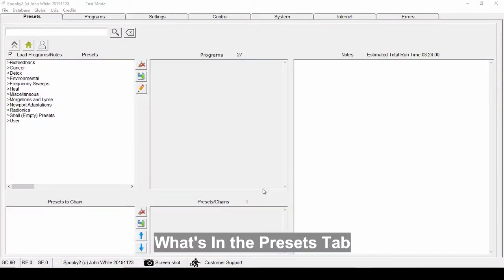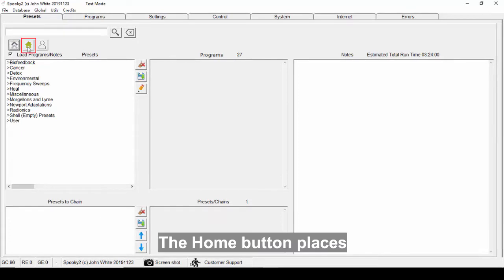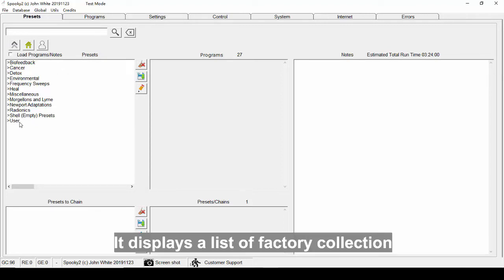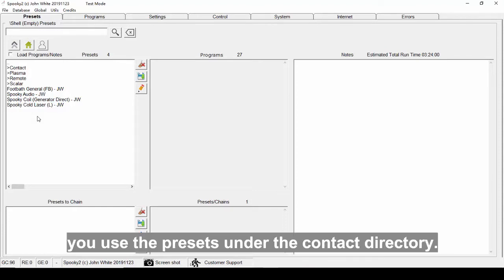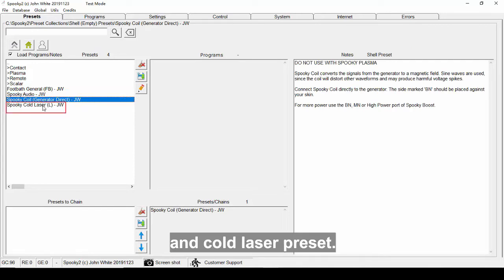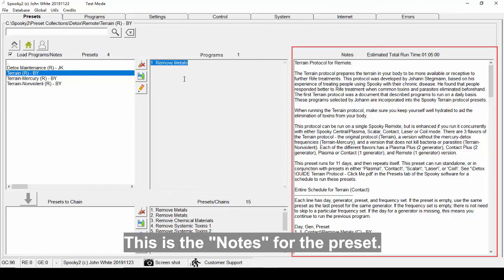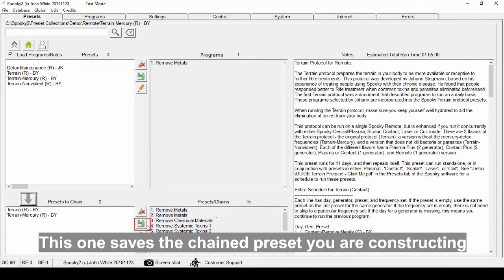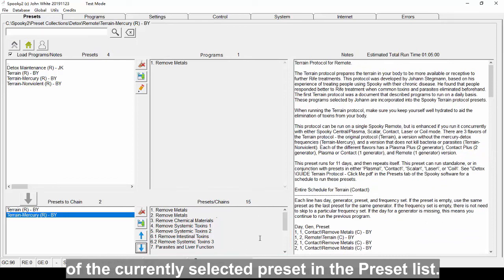What is in Presets Tab?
In this video, we will show you what is in preset tab from left to right and top to bottom.
The first we can see is the search text field where you type text to search the names of presets. Click the search button will show the search results in the Presets list. Click this button will empty the search text field and the search results.
This is the Up One Level button. It places the contents of the parent folder into the Presets list. The Home button places the context of the home folder into the Presets list. The User button places the contents of the User folder into the Presets list.
The "Load Programs" here. It allows you to choose programs first, then choose the presets. Untick to load the preset settings only after loading your own programs. We have videos about how to use "Load Programs".
Then this is the preset list. It displays a list of factory collection that comes with Spooky2 as well as your own user collection. Factory preset contains both settings and programs. Each directory has presets in different modes. We have presets for detox, cancer, Lyme, etc. The Shell (Empty) Presets only have settings, do not include programs, so when you use these presets, you need to choose programs by yourself. If you use contact, like hand cylinder, tens pads, you use the presets under the contact directory. If you choose plasma, you use the presets in the plasma directory. The same with remote. If you use audio, you use this preset. This is coil preset and cold laser preset.
  This is the "User" directory. Your custom presets are saved in this directory.

You can use this button to delete the custom preset, and use this button to save custom preset and this is the chain editor button.
The Programs contains the programs in a preset. You cannot edit
programs in this column. If the current preset is a chained preset, only the
programs in the first preset are shown. This is the "Notes" for the preset. preset Notes normally contain important information of one kind or another. The Spooky2 hardware required and the transmission mode is almost always specified here. It will show the estimated total run time here.

The “Preset to Chain” pane here allows you to create your own preset chain. This button deletes the selected preset in the Presets to Chain list. This one saves the chained preset you are constructing in the Presets to Chain list to your User folder. This button moves the selected preset in the Presets to Chain list up in the list. This button moves the selected preset in the Presets to Chain list down in the list. Preset/Chain displays the chained preset of the currently selected preset in the Preset list.